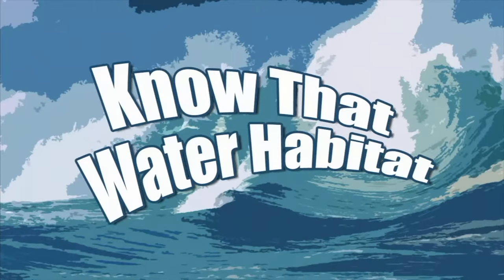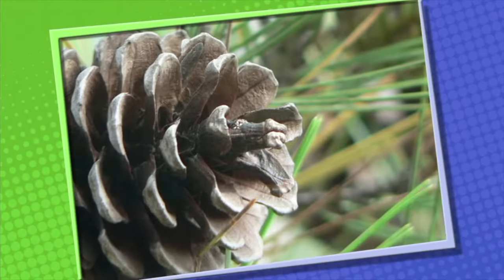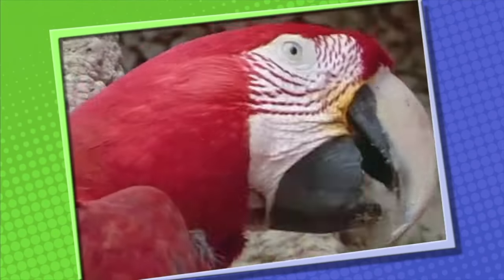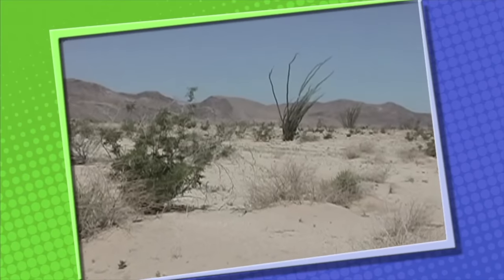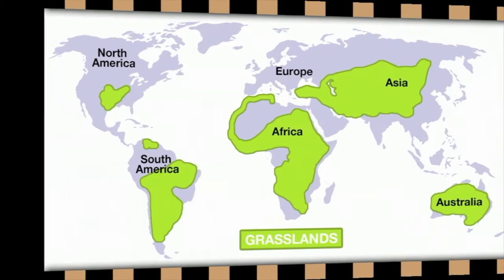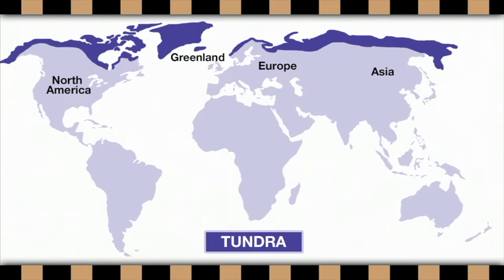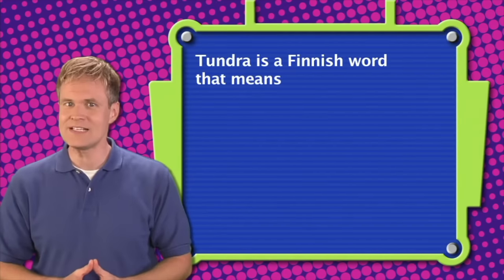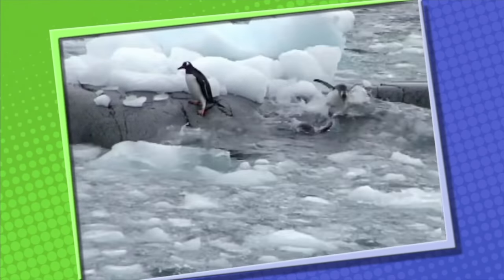Way Cool Science: Habitats-Learn about plants and animals living in earth's land and water habitats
🌍 Embark on a science-filled adventure with "Way Cool Science: Habitats"! This elementary science video takes young learners on a journey through various habitats around the world, from polar regions to lush rainforests. 🌿🦓

📚 What You'll Learn:

Identifying Habitats: Gain a clear understanding of what habitats are and how to recognize different environmental types where diverse flora and fauna thrive.
Diverse Habitats Around the World: Explore a range of habitats, including deserts, grasslands, and various forest types, and learn about the unique life forms they support.
Habitat Principles: Discover the crucial principles that govern habitats, such as ecosystem balance, the interdependence of species, and the effects of human activities.
👀 Inside the Video:

Engaging Education: Definitions and characteristics of habitats are presented in a simple, engaging format.
Virtual Habitat Tour: A virtual tour showcasing the distinctive features of each habitat type, enhanced with graphics, animations, and live-action footage.
Adaptation and Survival: Real-life examples of how plants and animals adapt to their environments to survive.
👩‍🏫 For Educators:
This video is an essential resource for complementing the elementary science curriculum and aligns with NGSS standards. It's designed to spark curiosity and deepen understanding of ecological and environmental concepts.

📥 Downloadable Resources:
Enhance your classroom with our comprehensive lesson plans, worksheets, and activities tailored to this video. These resources are perfect for expanding on the video content in a hands-on learning environment:

📚 Ideal for Elementary Students:
Perfect for second through fourth graders, this video makes learning about habitats exciting and informative.

💬 Engage and Learn:
How do animals and plants adapt to extreme environments like deserts or polar regions? Discuss these fascinating survival strategies in the comments below.